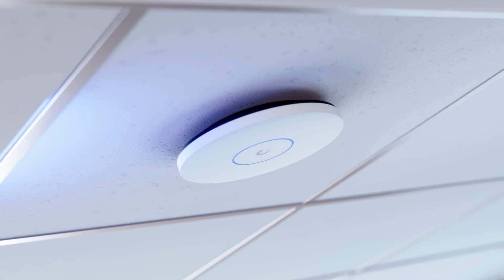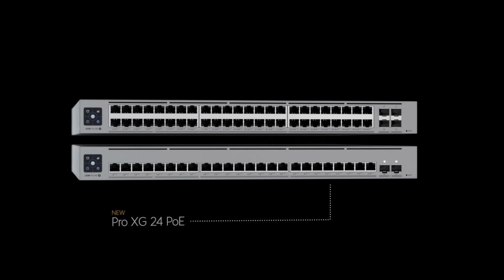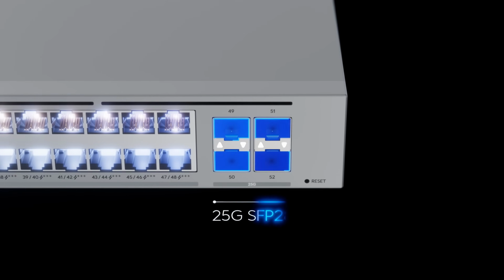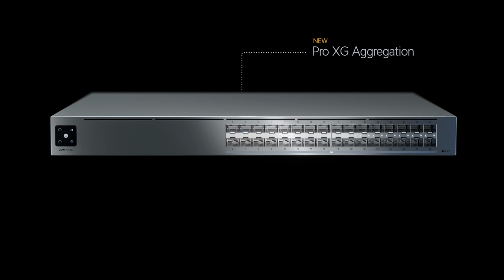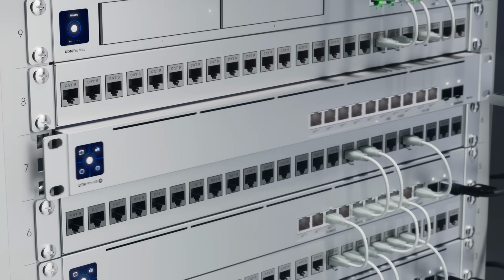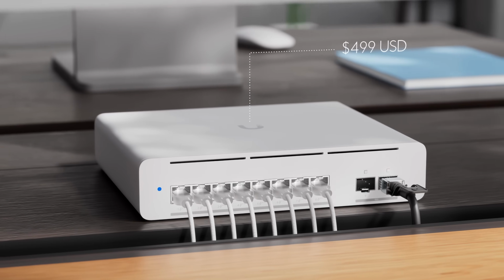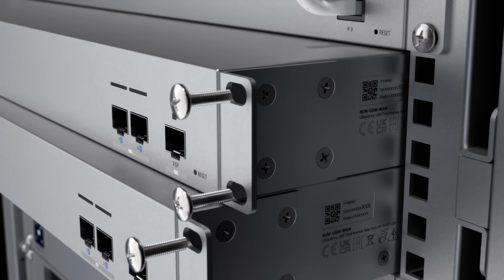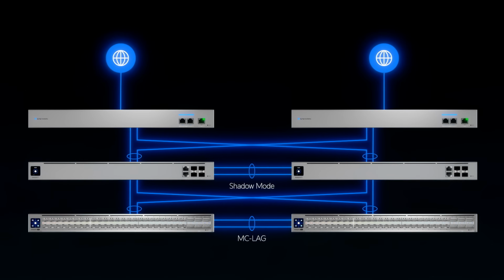Introducing: Professional XG Switching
Engineered to unlock the full potential of our Pro XG Access Points — the new Pro XG Switch lineup is now shipping.